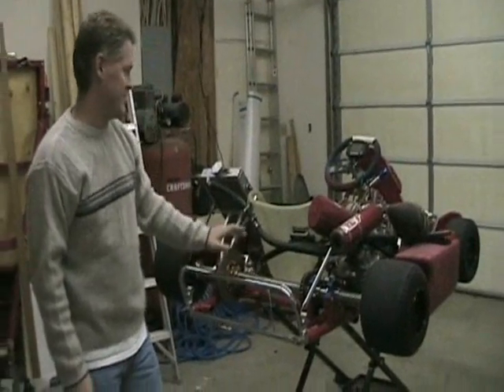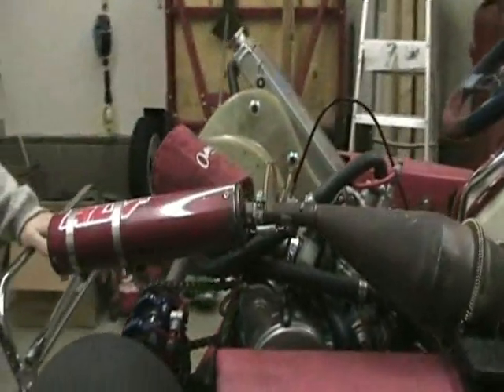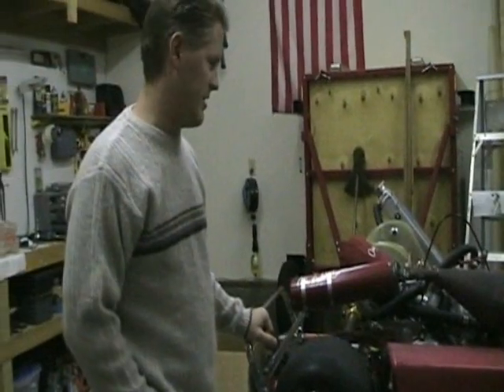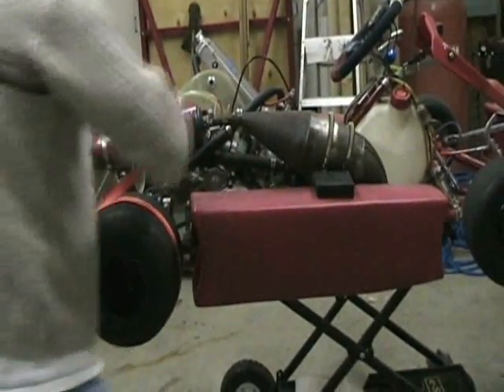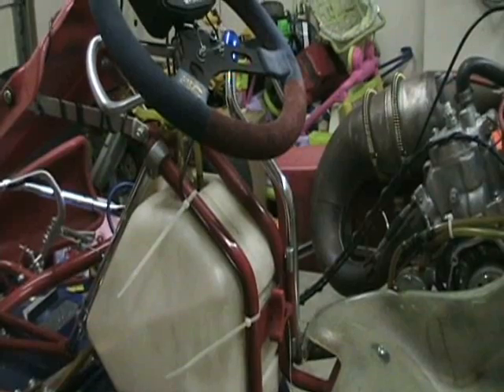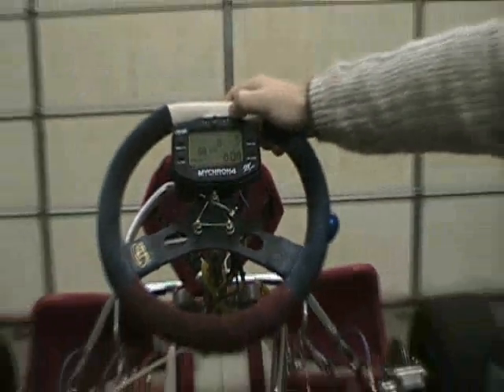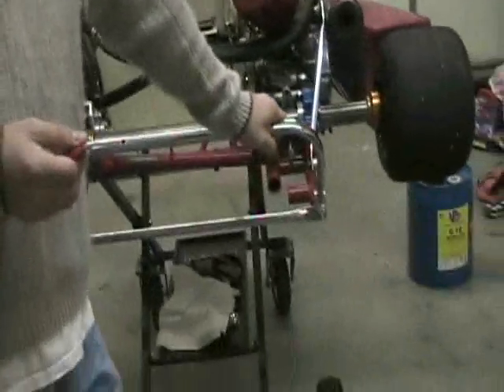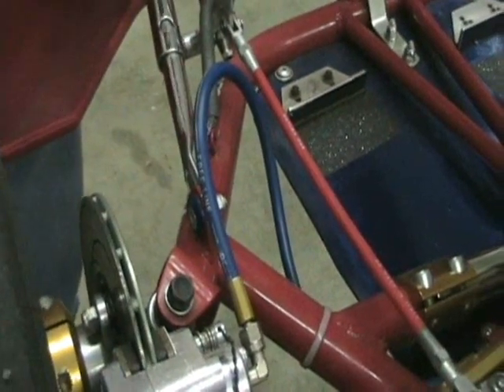What is a shifter kart - Part 1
I give a tutorial on shifter karts.  I tell about the engine, chassis, tires, etc.